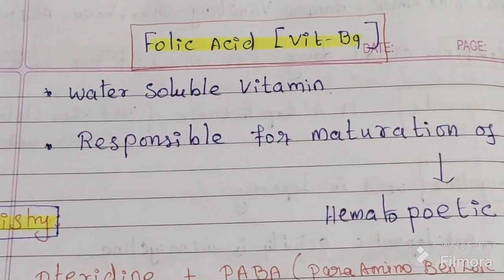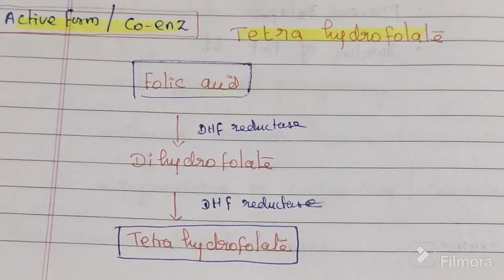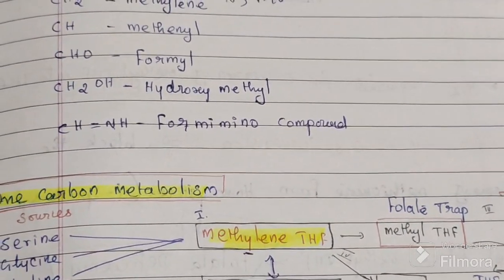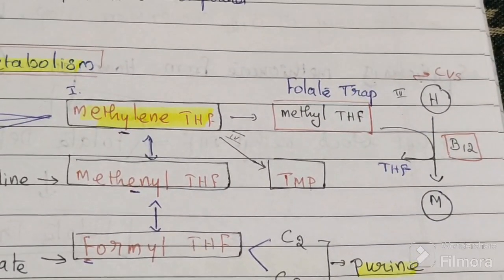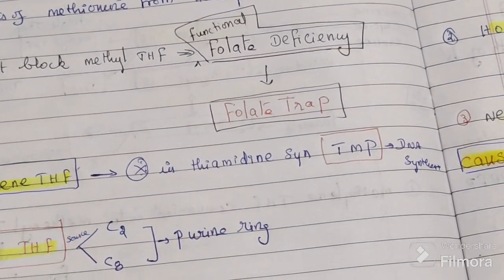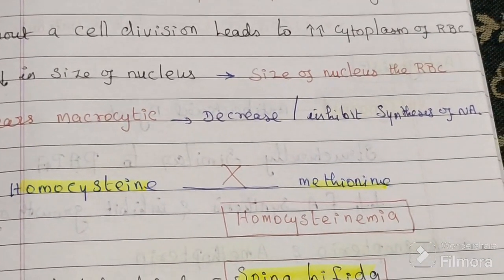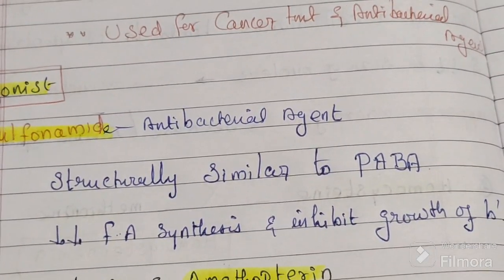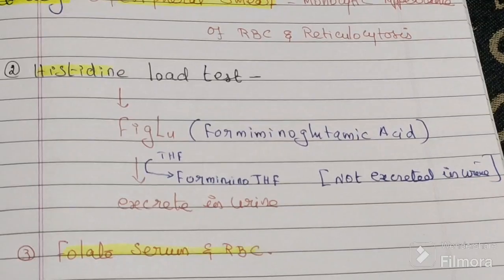Folic acid (Vit-B9)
chemistry, Dietary source, metabolism, deficiency manifestation, causes, RDA and laboratory diagnosis of folic acid